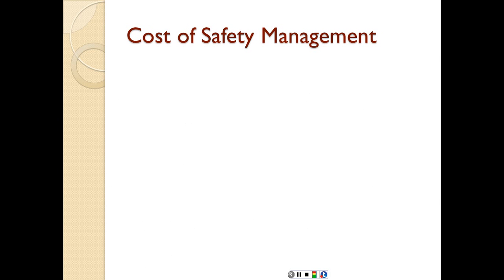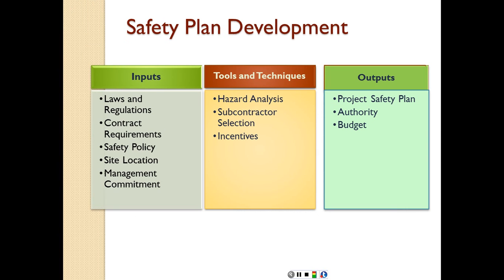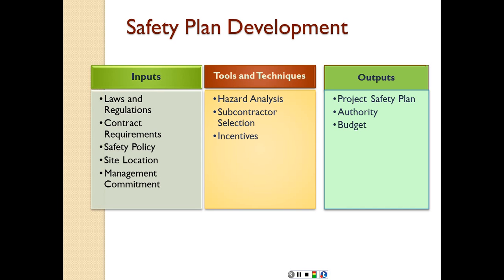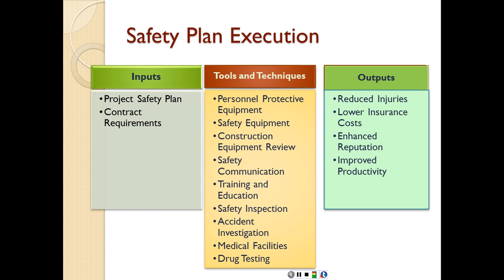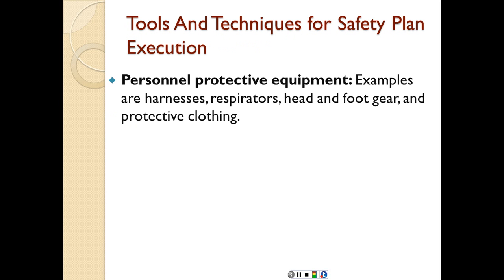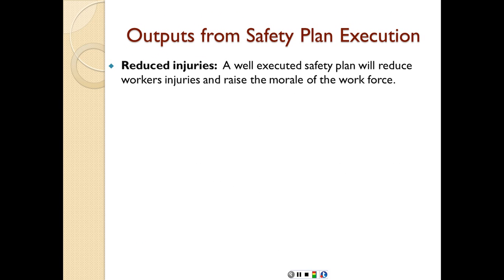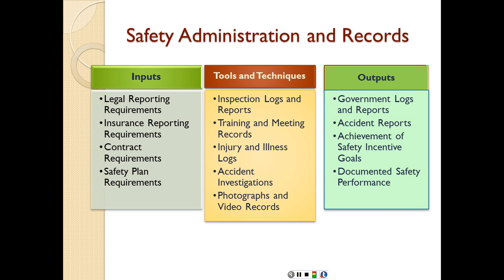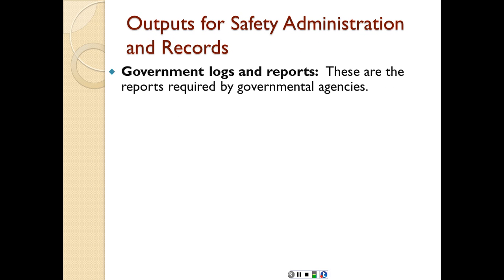Introduction to Safety Management